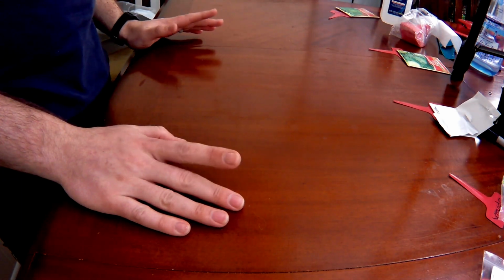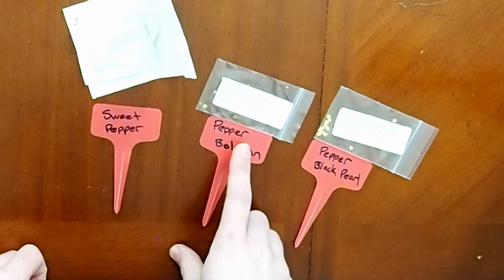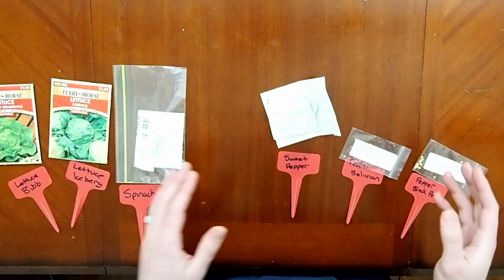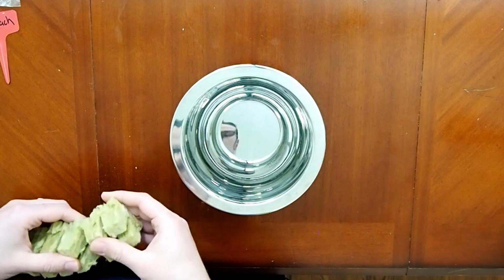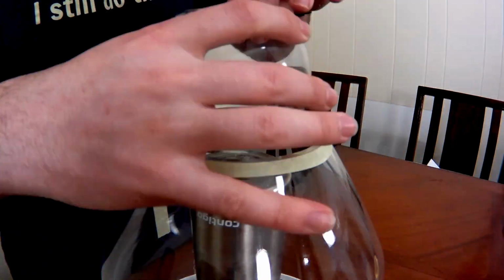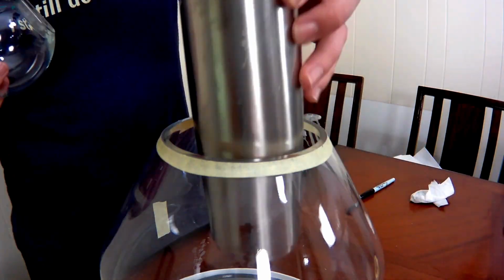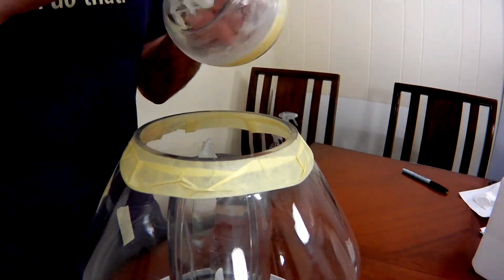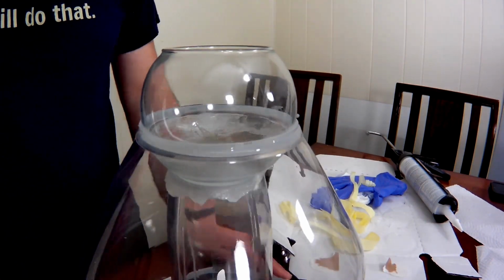Let's Get This Garden Started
This week we're getting our garden on! Or starting it anyways- also a bit of continuation on preparing one of the containers we purchased for a future ecosphere by creating a silicone seal.